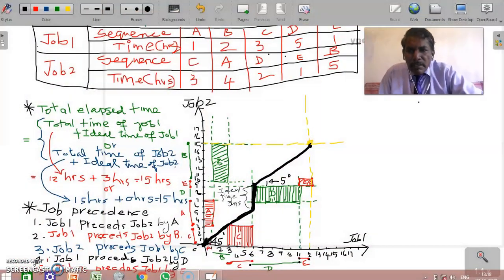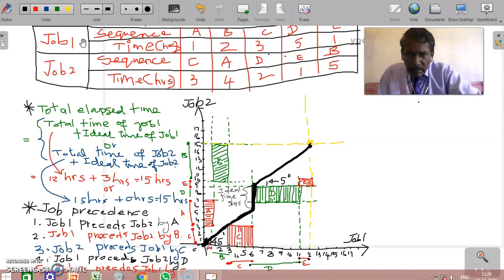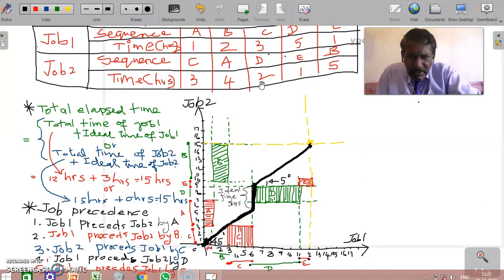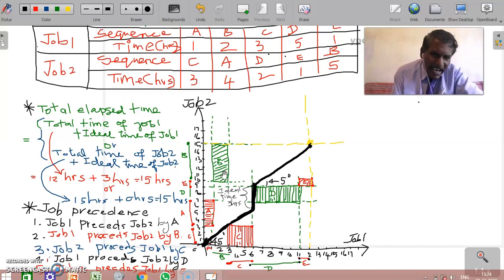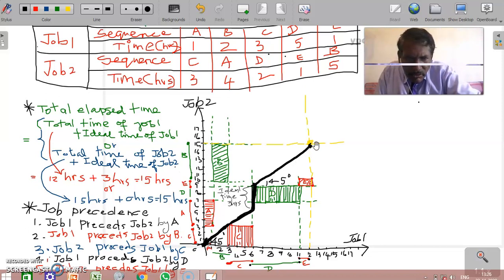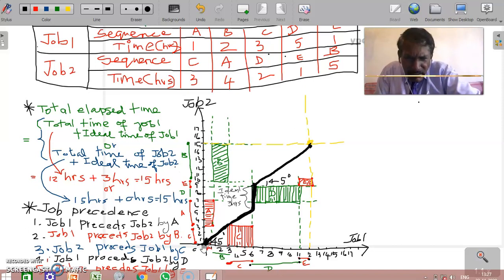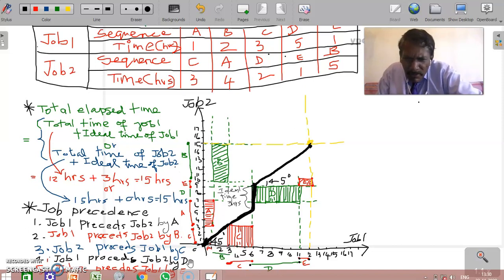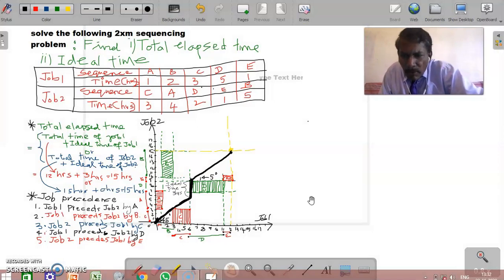Solving 2xm seq prob-DrJ